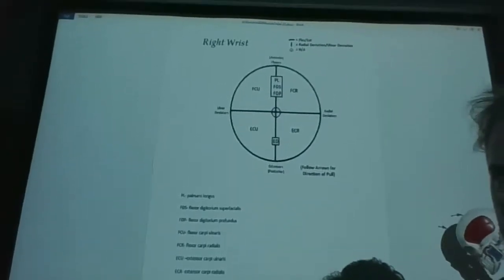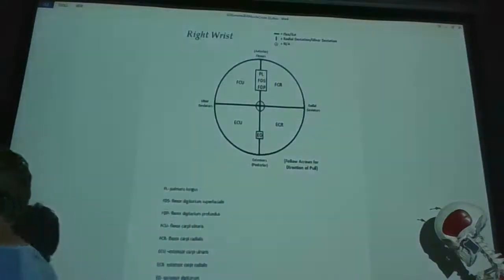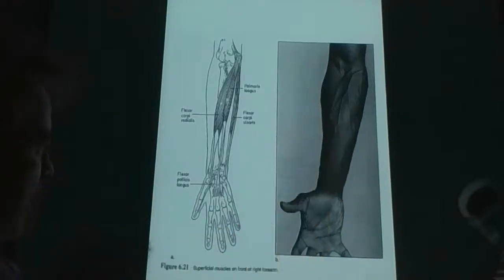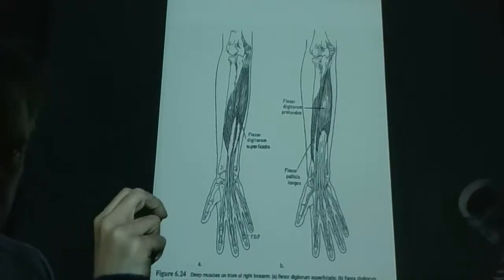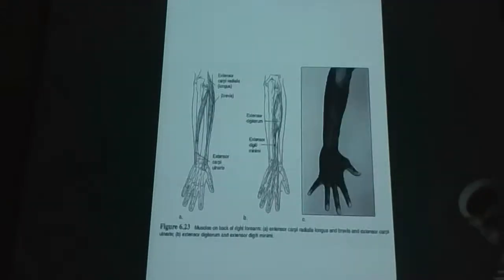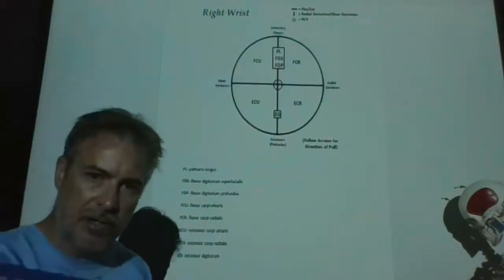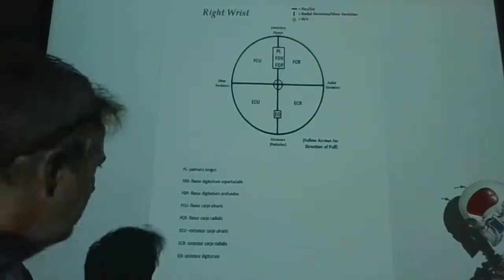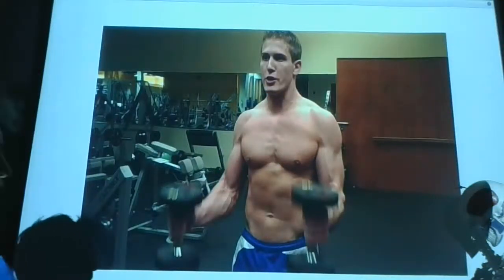Wednesday July 8th Lecture #1 KNES 415 Summer 2020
ALL ABOUT THE WRIST
8-)